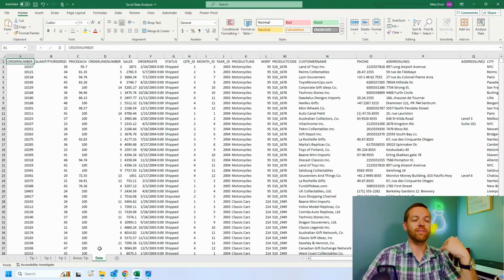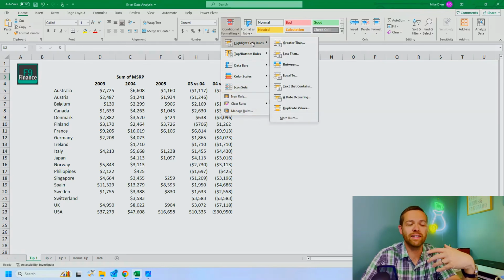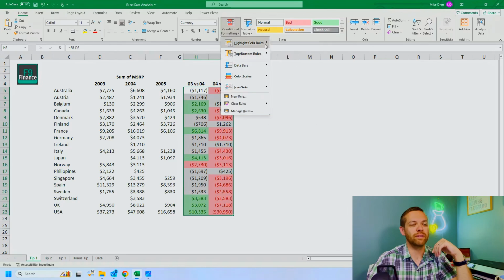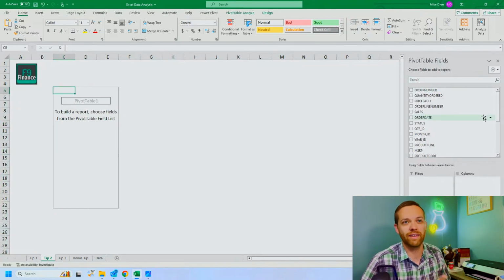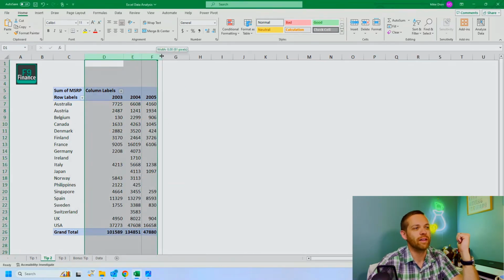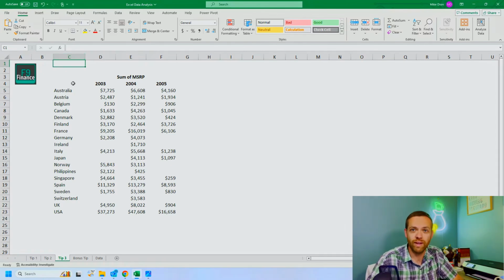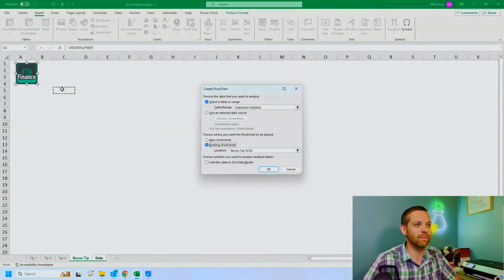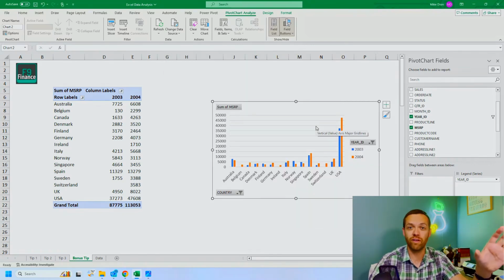Excel Experts Are Using These 3 SECRET Tricks For Data Analysis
Unlock Next-Level Excel Skills: 3 Data Analysis Tips (+ 1 Bonus Hack)

Want to turn boring spreadsheets into jaw-dropping dashboards? In this video, I’ll show you my top 3 Excel data analysis tips that every finance pro should know—plus one bonus trick that’ll make you look like the office Excel wizard.

✅ Master Conditional Formatting
✅ Build Insightful Pivot Tables
✅ Create Automatic Charts That Update Themselves
🔥 BONUS: A surprise tip to seriously level up your reporting game

Whether you’re in FP&A, accounting, or just sick of manually formatting spreadsheets, these Excel techniques will help you work faster, impress leadership, and actually enjoy data again.

TOC
00:00 Introduction
01:01 Case Study
01:12 Data Set Walk Through
01:36 Conditional Formatting
05:47 Pivot Tables
11:04 Charts And Graphs
12:50 Bonus Tip (Pivot Charts)
15:22 Recap